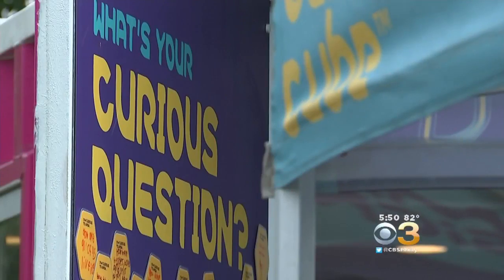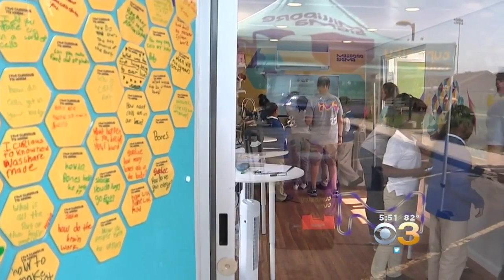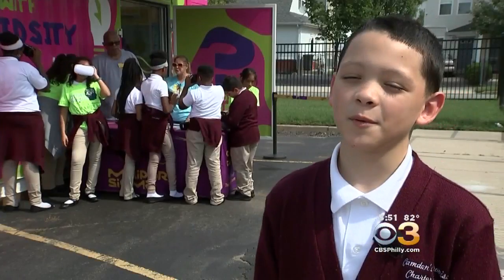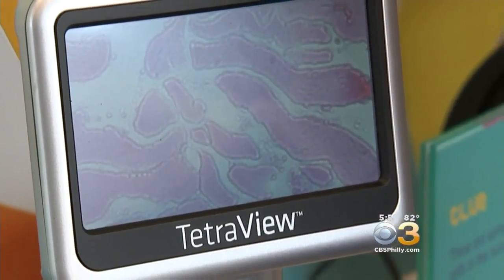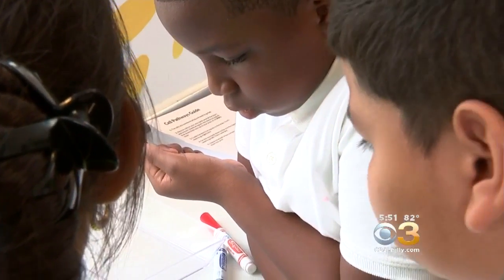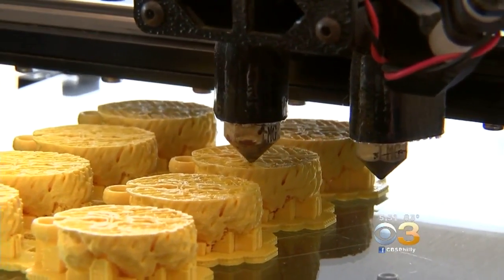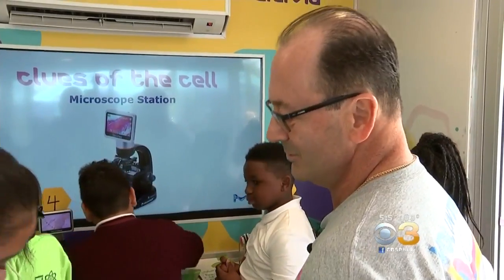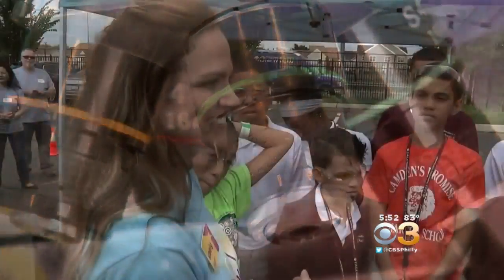Mobile Science Lab Visiting Camden To Expose Students To STEM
Eyewitness news photojournalist Nate Sylves has more.